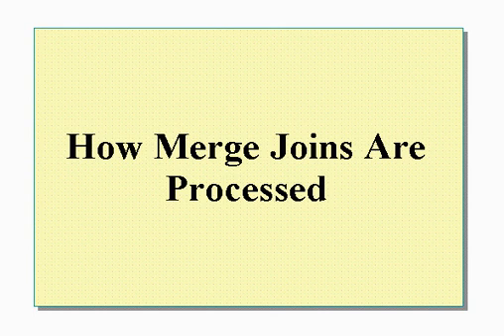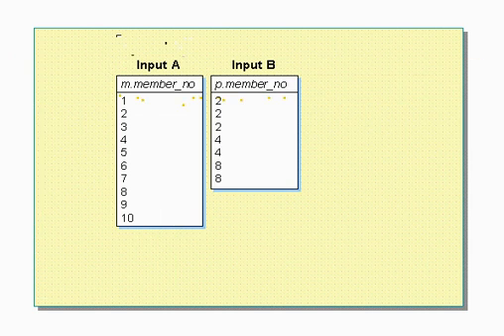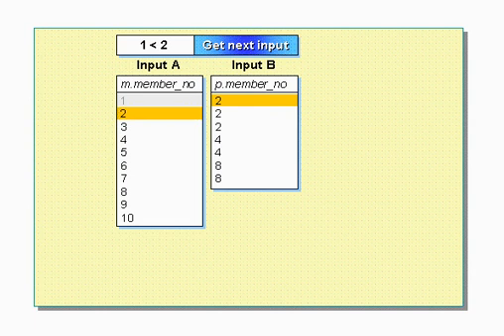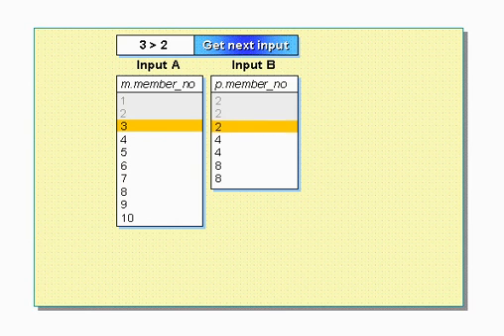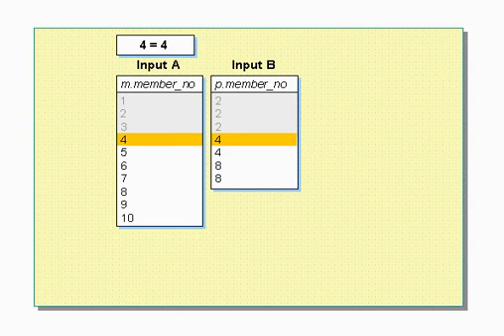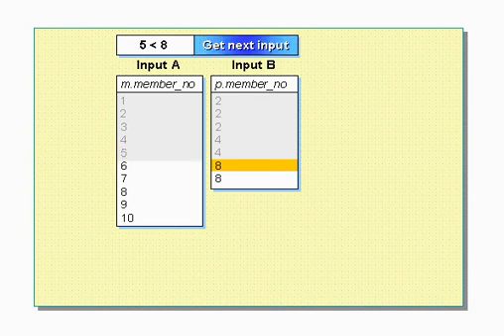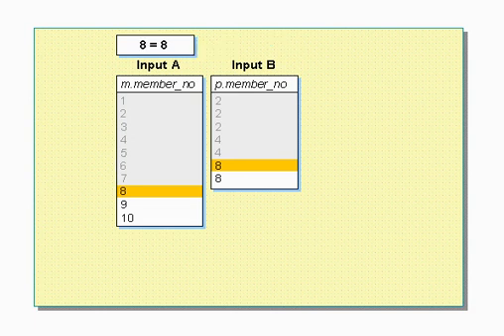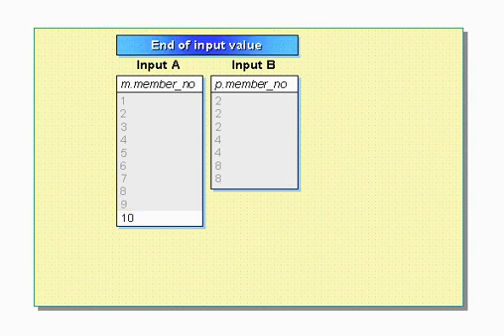How Merge Joins Work in Microsoft SQL Server | Query Processing & Execution Plans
Learn how Merge Joins are processed in Microsoft SQL Server and understand how SQL Server combines sorted data sets efficiently during query execution.

This practical training explains the mechanics behind the Merge Join physical operator, when SQL Server may select it, and why data ordering, indexes, and execution plans matter for query performance.

 ✅ Understand how Merge Joins work in SQL Server
 ✅ Learn how SQL Server matches rows from two data sets
 ✅ Understand why sorted inputs matter
 ✅ Explore the Merge Join physical operator
 ✅ Understand the relationship between indexes and Merge Joins
 ✅ Read Merge Joins in SQL Server execution plans
 ✅ Compare Merge Joins with other join-processing strategies
 ✅ Identify potential query-performance implications
 ✅ Build stronger SQL Server query optimization skills

Perfect for SQL developers, database administrators, data engineers, BI professionals, consultants, and anyone interested in SQL Server performance and query processing.

Understand the join. Read the execution plan. Optimize the query. Improve SQL Server performance.